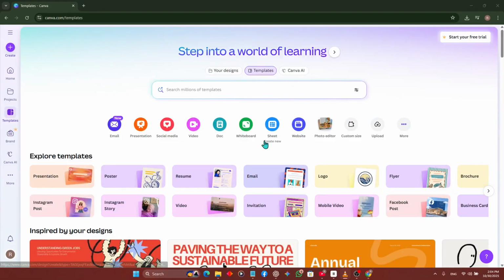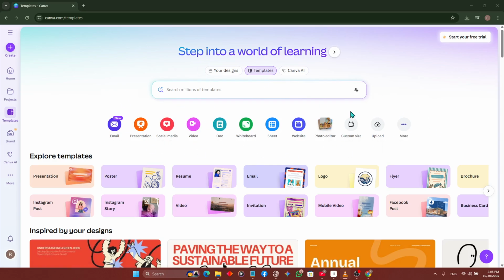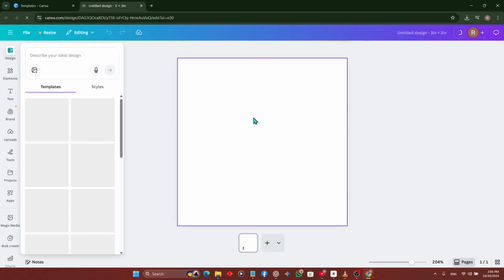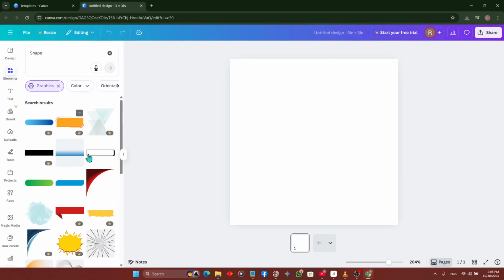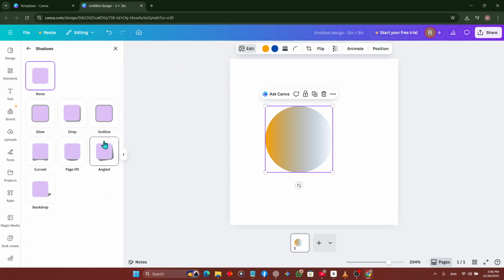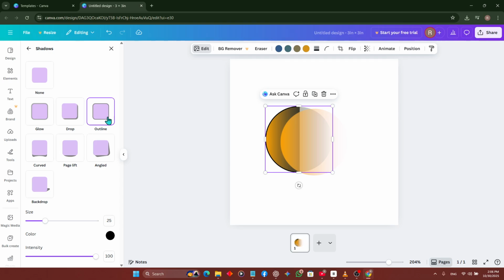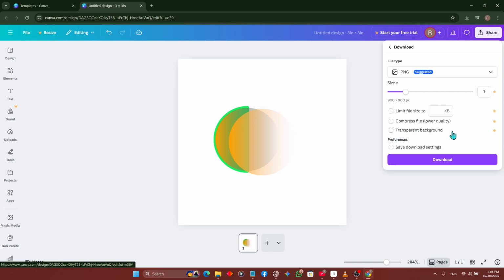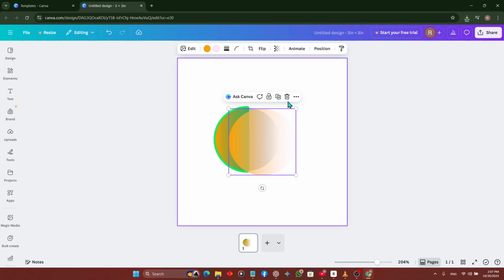How to Create Sticker Outline in Canva - 2025 (Very Easy)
How to Create Sticker Outline in Canva
In this video, you’ll learn how to create sticker outline in Canva easily using simple tools and design techniques. I’ll show you step-by-step how to make a white outline around your image, adjust the border thickness, and add shadows for a professional look. Whether you’re making custom stickers for your brand, Etsy shop, or social media, this Canva tutorial will help you design creative sticker outlines quickly and perfectly.